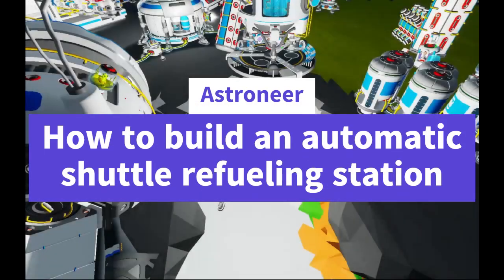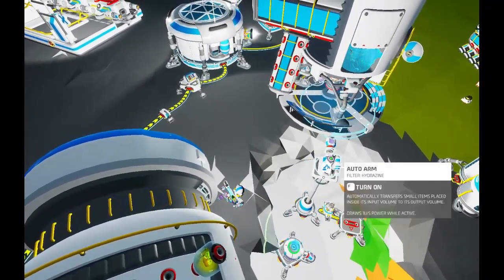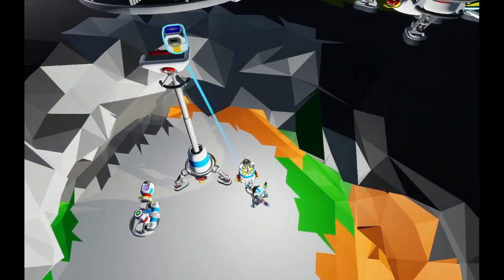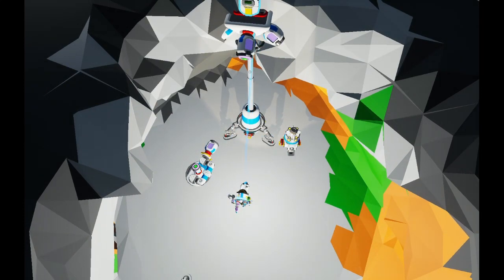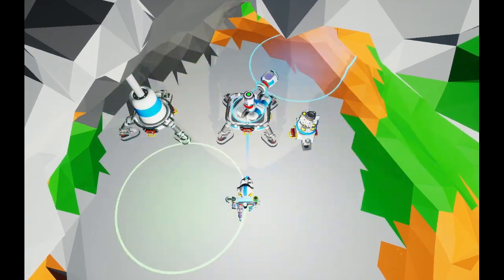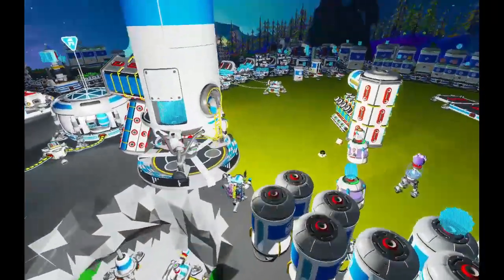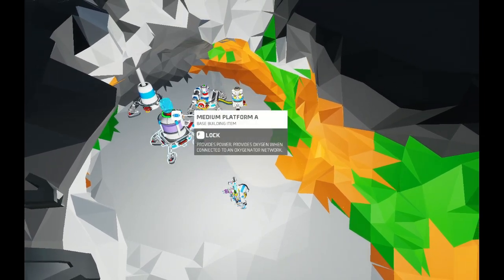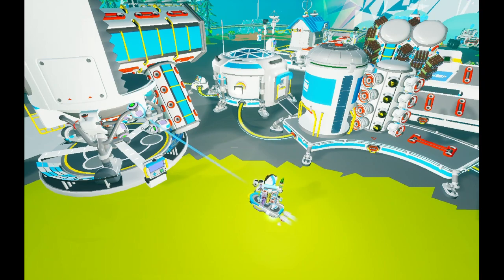Astroneer - Automatic shuttle refueling station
Finally, a way to automatically refuel your shuttle with hydrazine every time you land at home.